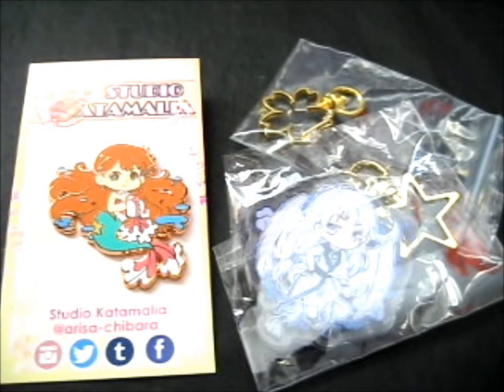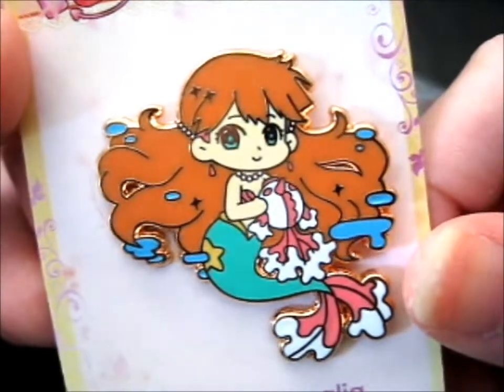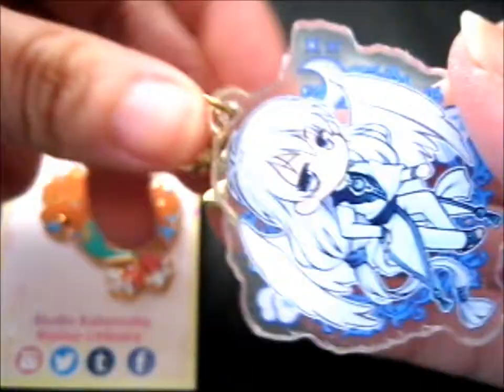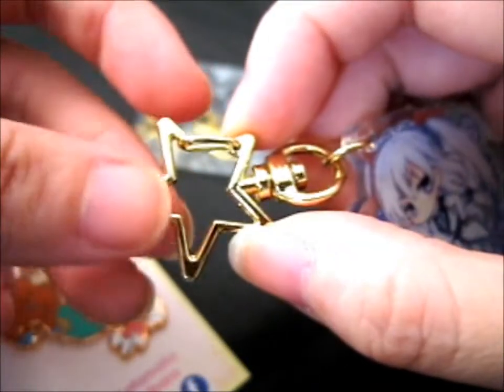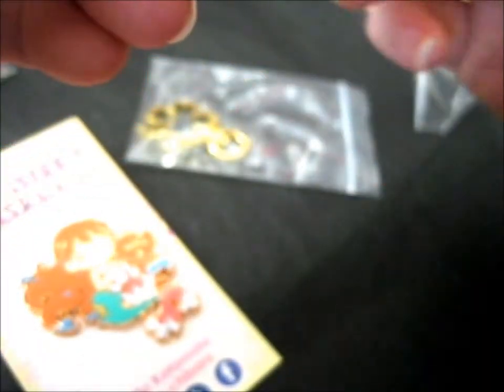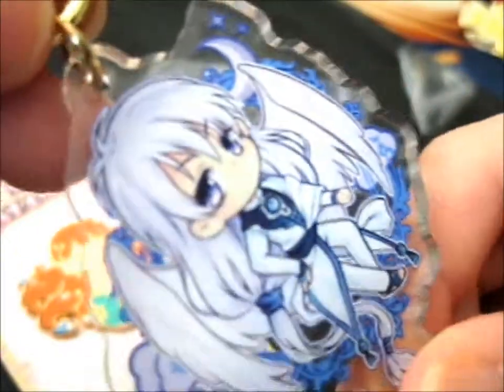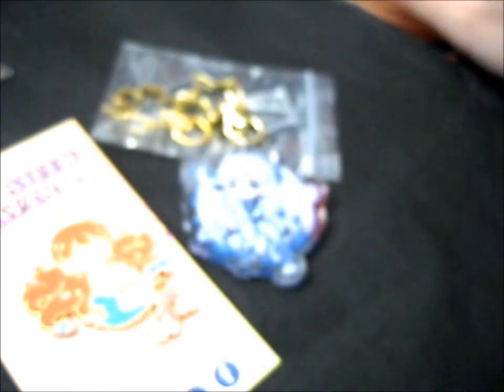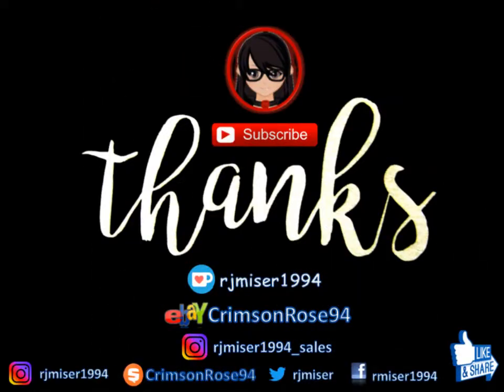Misty Mermaid Pin & Yue Acrylic Charm! ~ arisa_chibara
Opening of: Misty Mermaid Pin & Yue Acrylic Charm! ~ arisa_chibara